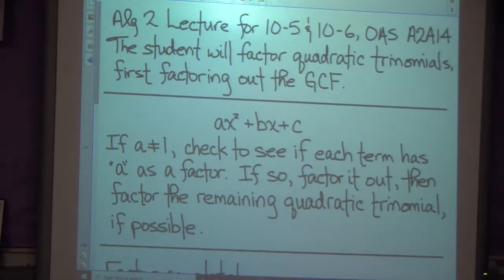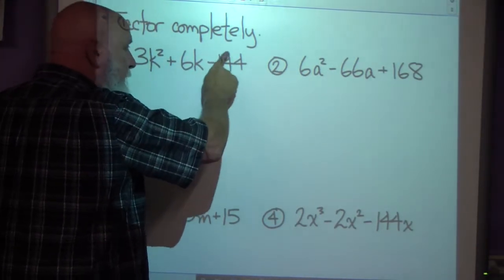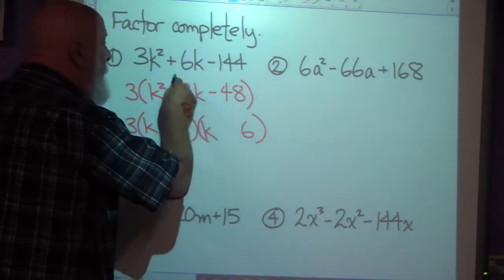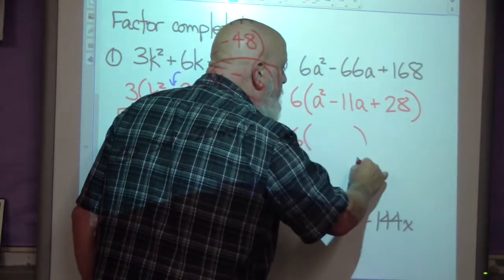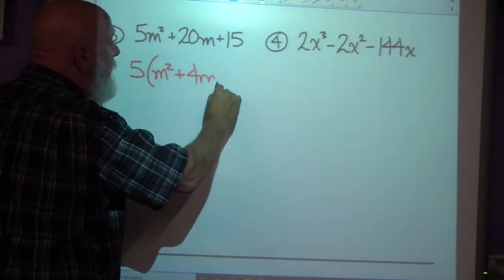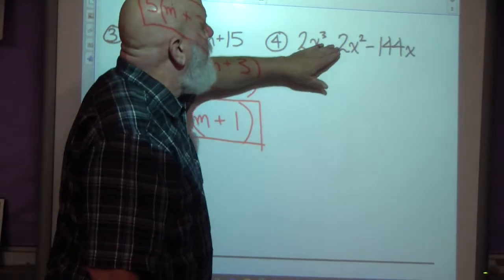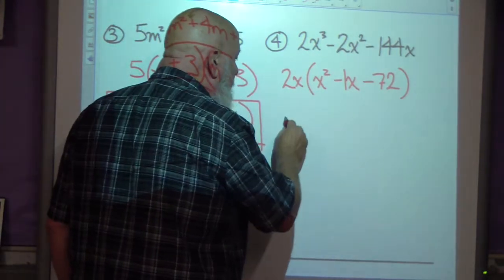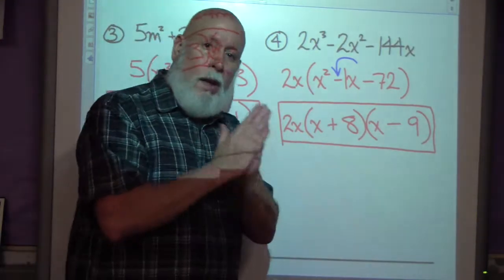Alg 2 lecture 10-5 and 10-6